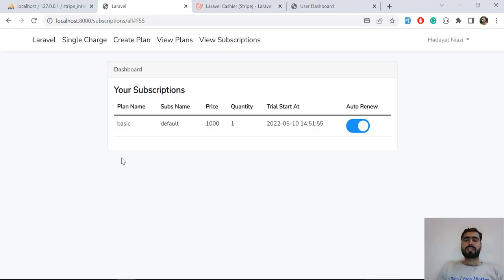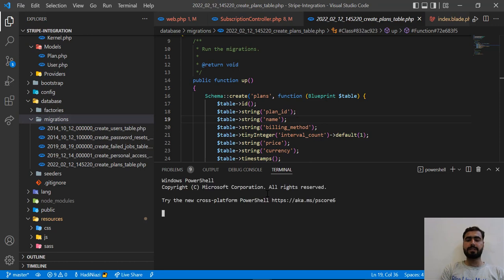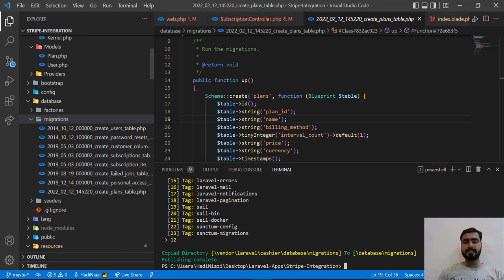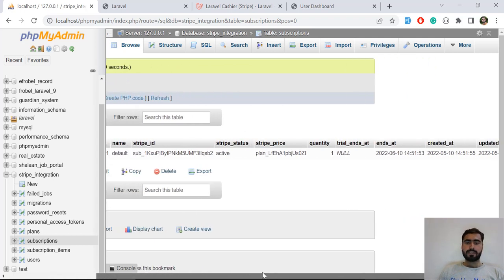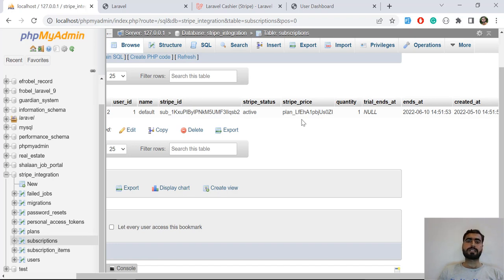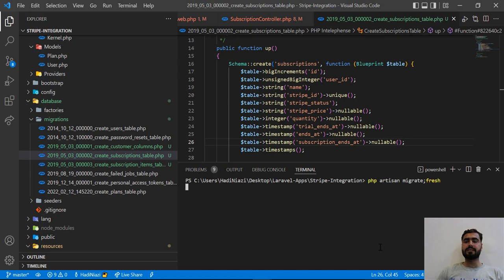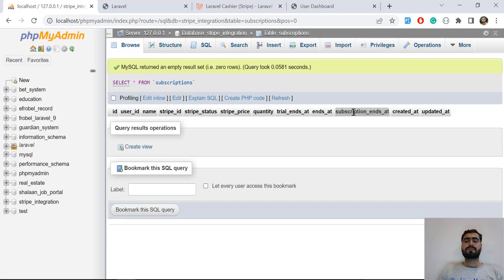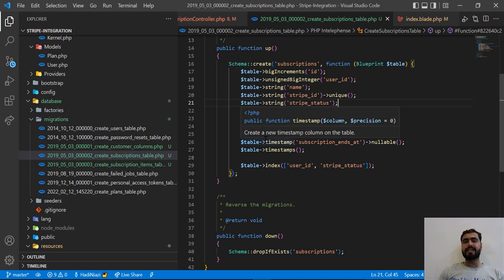(18) Add Extra Column in Laravel Cashier Subscription Table | Alter Cashier Subscription Table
Add Extra Column in Laravel Cashier Subscription table

How to Switch Radio button in Laravel
How to add switch button for pause and resume.
Stripe Subscription using Laravel Cashier

Create Subscription in stripe | Stripe Subscription | Create Subscription in Stripe using Laravel Cashier

How to create subscription in stripe using laravel cashier
Laravel Stripe